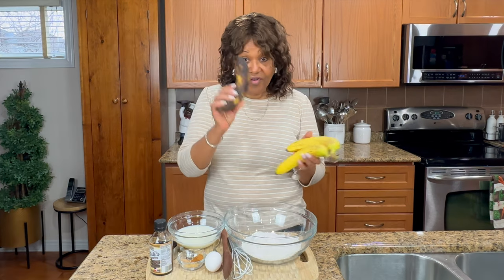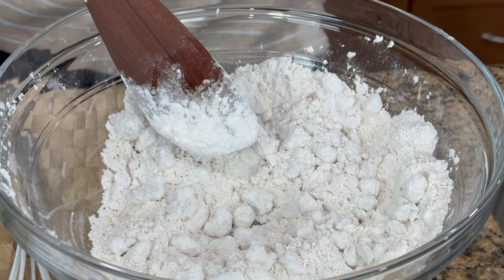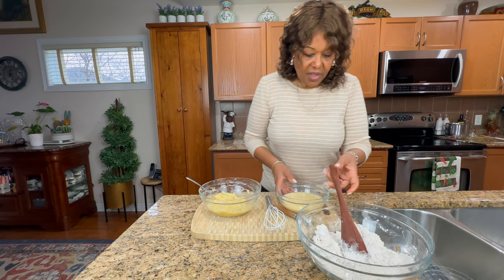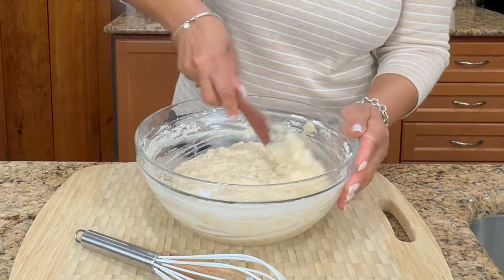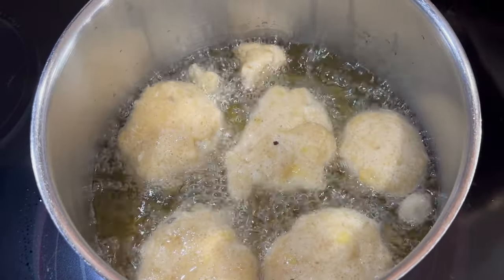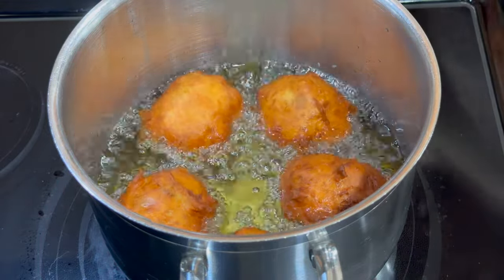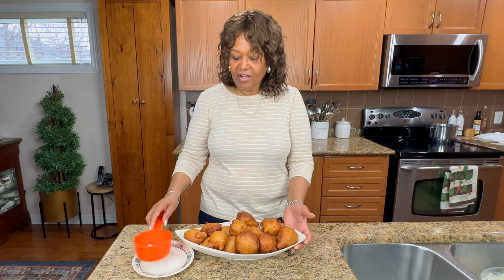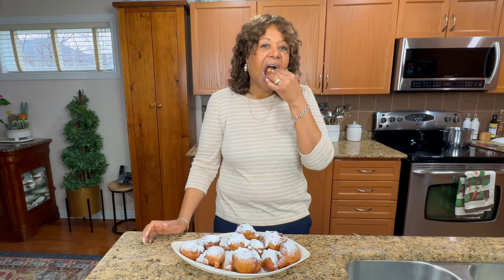Don't Throw Away Overripe Bananas! Make this YUMMY dessert instead!!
Tired of throwing away overripe bananas? Well, I have the perfect solution for you! In this video, I'll show you how to make a scrumptious dessert using those neglected bananas. Get ready to satisfy your sweet tooth and save the bananas at the same time.

If you feature this original recipe on this channel, please credit us in your description.

Ingredients

1.5 cups self-rising flour
1 tsp each nutmeg, cinnamon, ground ginger
3 bananas
1 egg
.5 cup rum soaked raisins
1 cup milk
1 tbsp vanilla extract

Intro photo credit: Derek Story

Check out some of our amazing products on Amazon!

Retro 80’s Notebook

Retro Cassette Tape Notebook

Miami Vice Retro Notebook